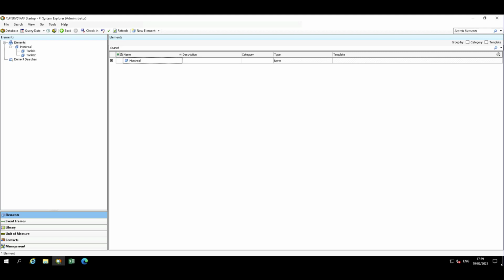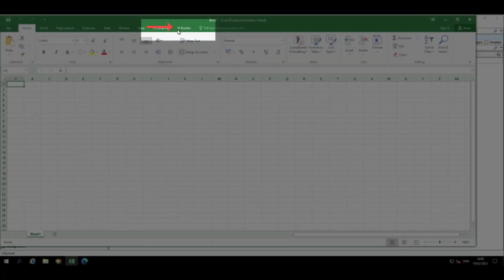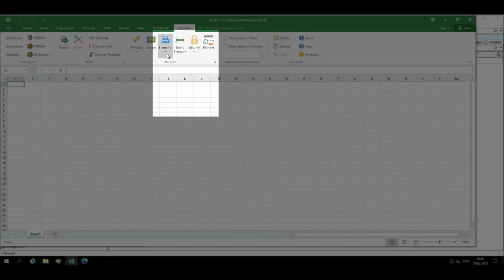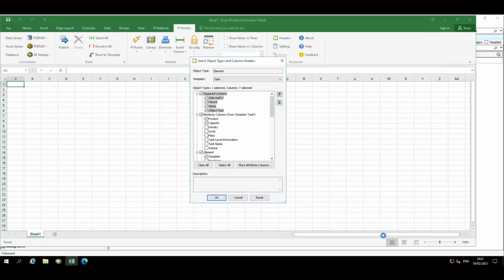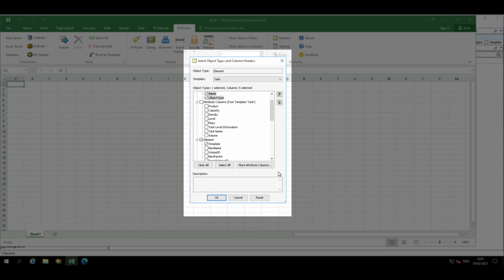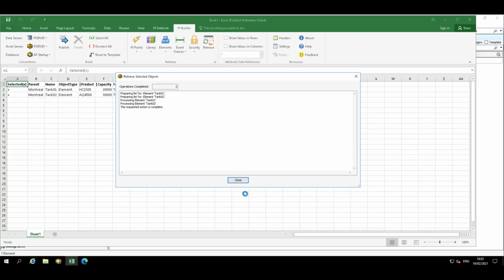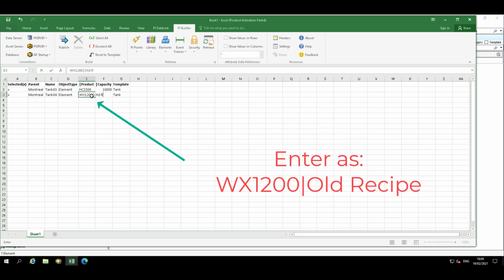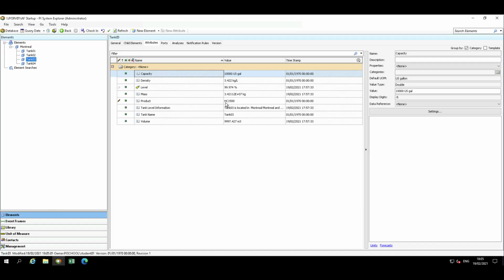AF: Basics - Bulk Edit of the AF Hierarchy